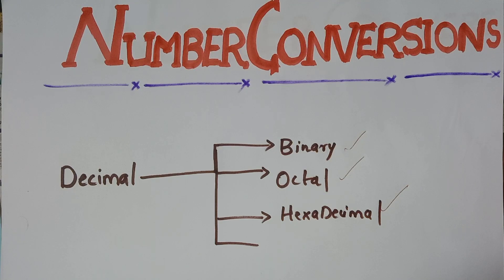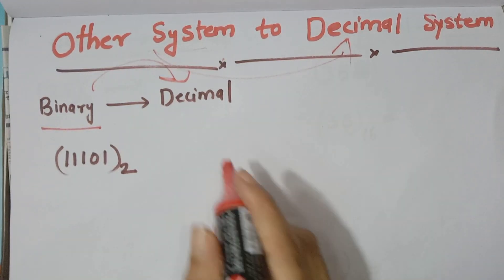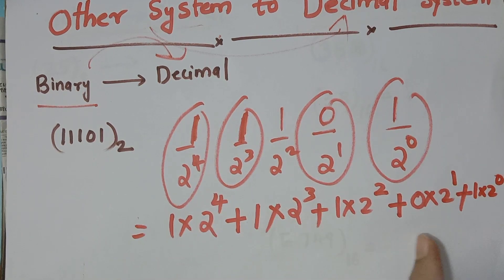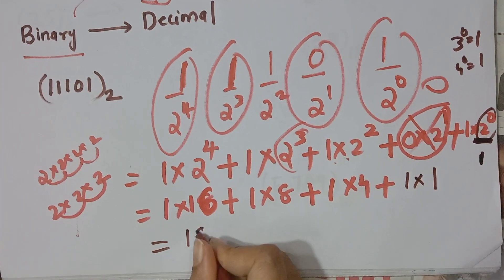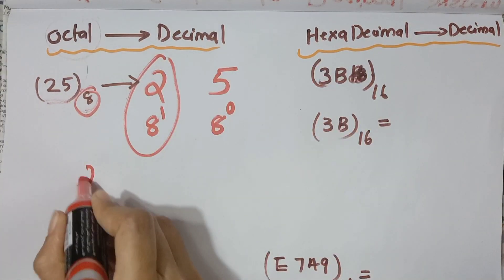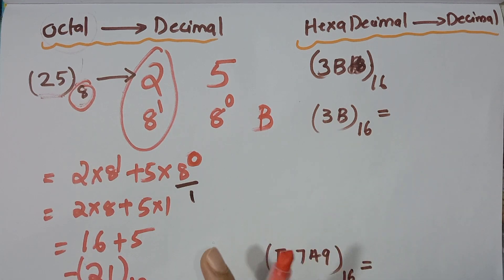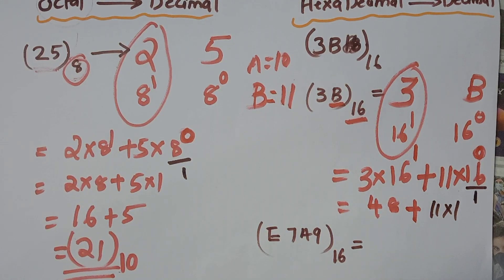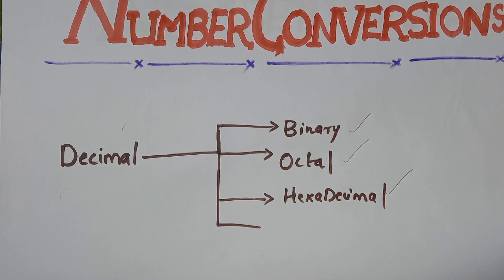Plusone computer science Number Conversions | PART 2 | FOCUS AREA BASED CLASSES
Plusone computer science /application Chapter 1 Conversions
Part 2

Dont miss this video for exam preparation

Here we are presenting a new educational channel for you.. EDU WALLET is a free educational platform for those students who want to just smash the examination.

In today’s Session, We takes you through the important question of Computer Application  class 11 2021, as it is one of the most important and scoring sessions for the class 11 boards Exams 2021

important question 2021, which will be helpful for you to crack Computer Application class 12 boards 2021. Here we will cover all the important computer application class 12 derivations:
1. Important question of computer application class 11
2. computer application important questions class 11
3. 12th computer application important questions
4. Important question of computer application class 11 2021
5. Computer Application class 11 important questions 2020
6. Computer science  guaranteed questions 2020
7. Class 12 Computer Application guaranteed questions
8. 11th Computer science  important questions 2021
9. Computer science  11th class important question
10. Computer Application important question 2021
Computer science  study easily
Numberconversions in Malayalam
Numberconversions in simple
Study Numberconversions

 Computer Application chapter 2 class in malayalam
Computer science  sets portion study in malayalam
Computer science  sets chapter
Computer science  chapter sets
Computer science